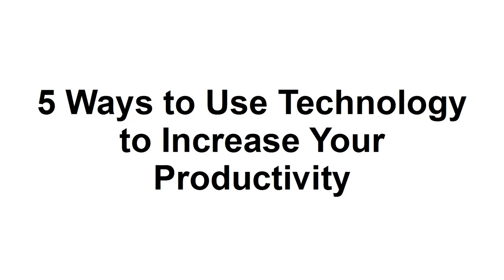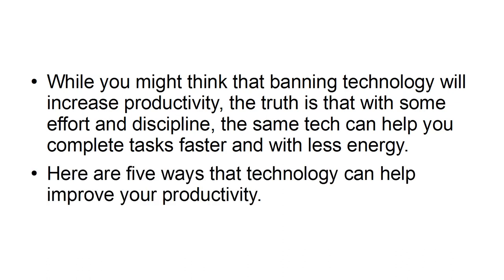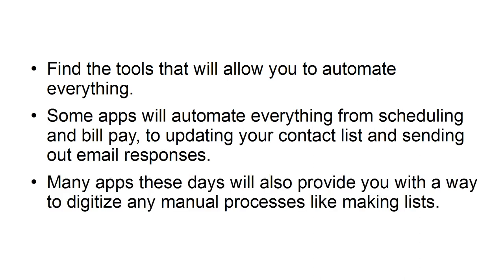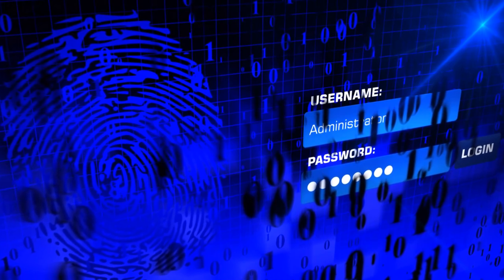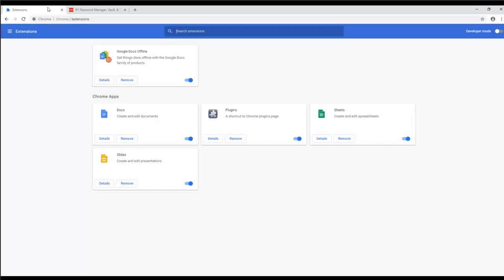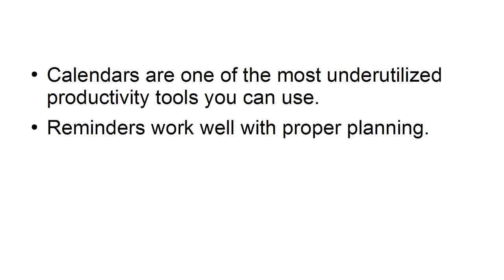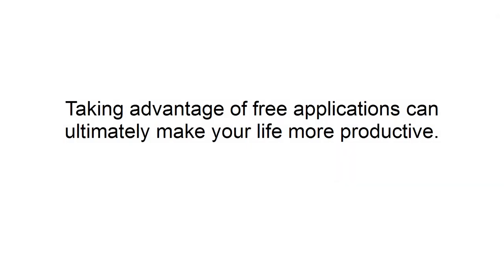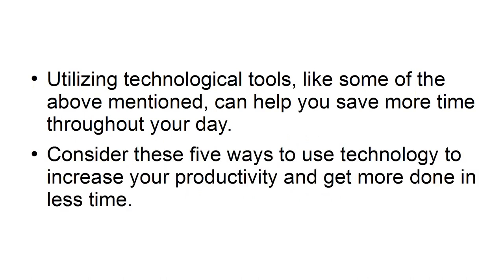5 Ways to use Technology to increase your Productivity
Ways to use Technology to increase your Productivity